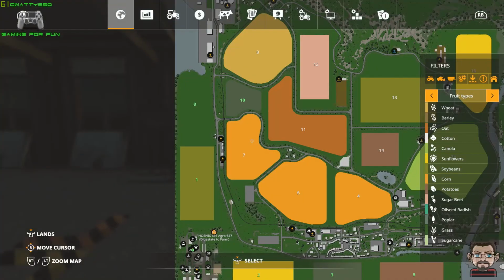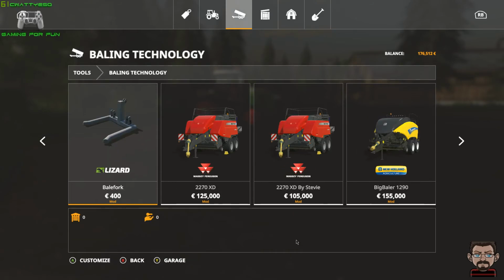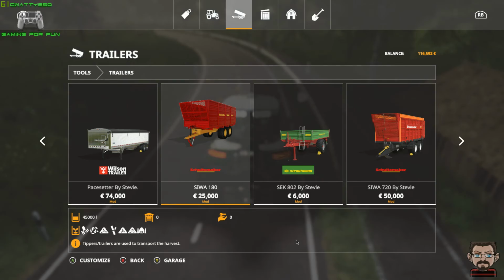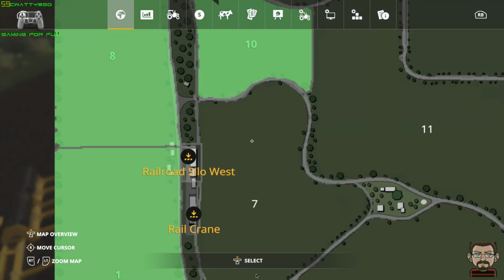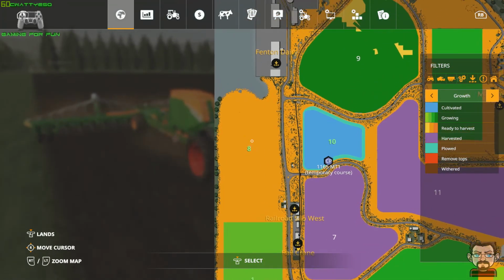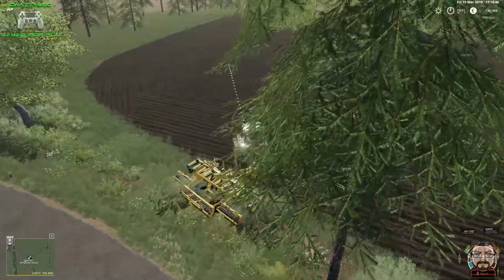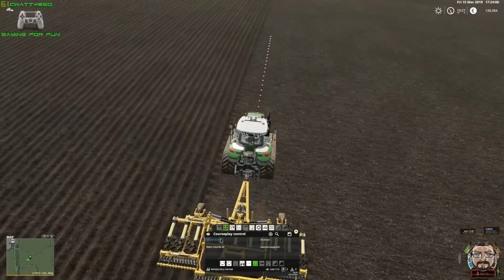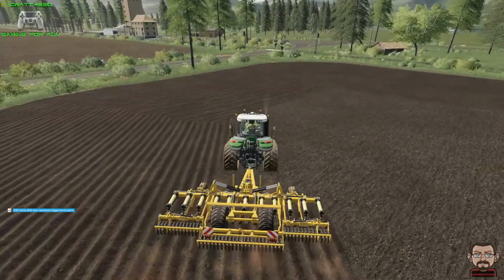🚚 Fenton Forest Let's Play 🌲 Map Mod by Stevie 🌾 Ep.26 Plough Problems 🚜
I've purchased another field, this time Field 10. We need to get it worked ready for seeding/planting. So I set off to Plough the field and quickly discover that the combination of it's weird shape, the closeness of the roads and trees surrounding it causes a massive problem even for our Courseplay Worker, which in turn gives me a headache.